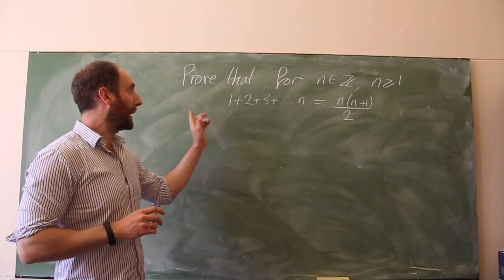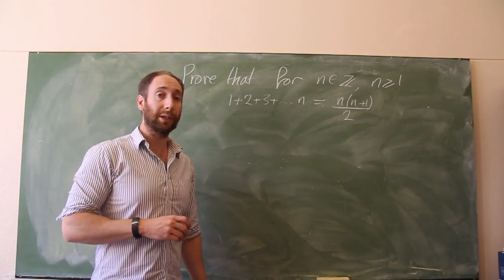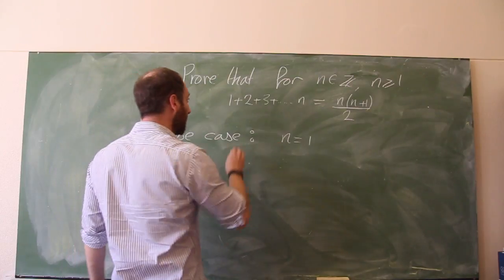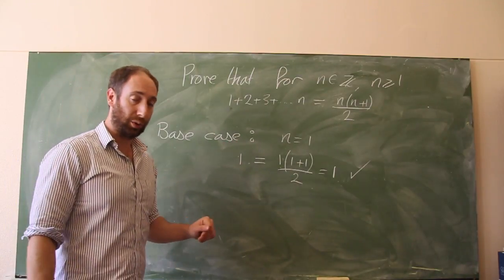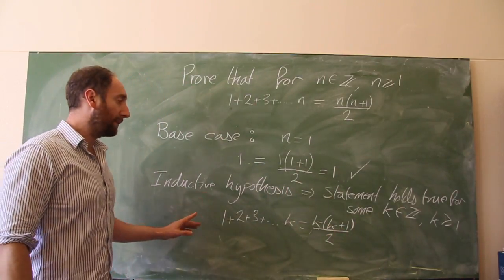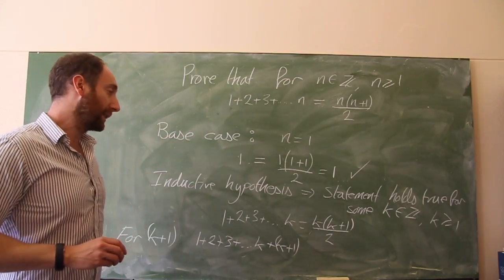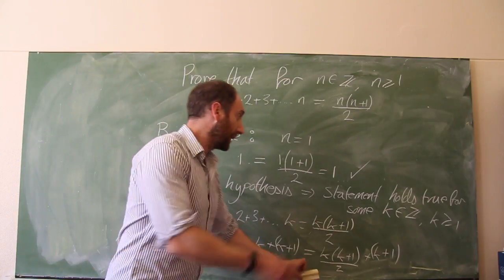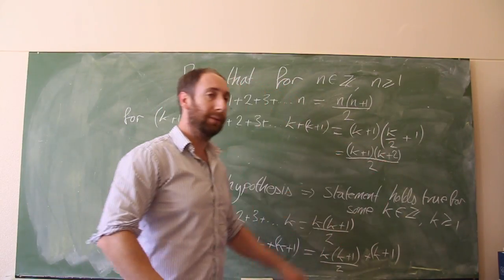Writing a proof by induction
Here I go over the last induction proof we went through, but being more explicit about what is needed in the writing of such a proof